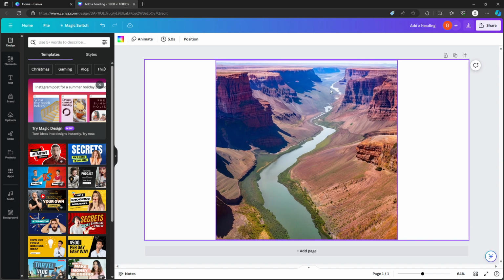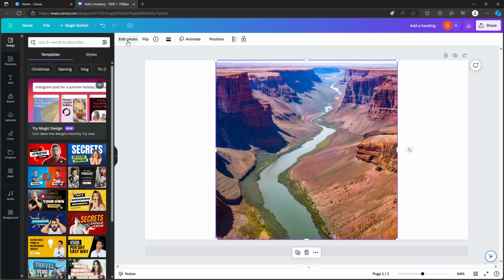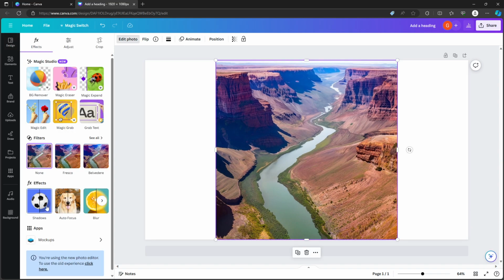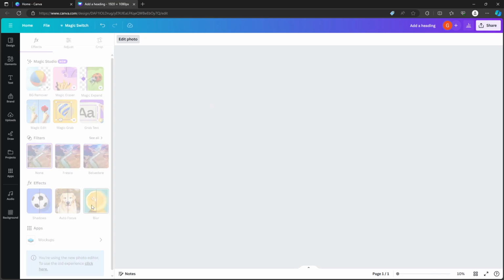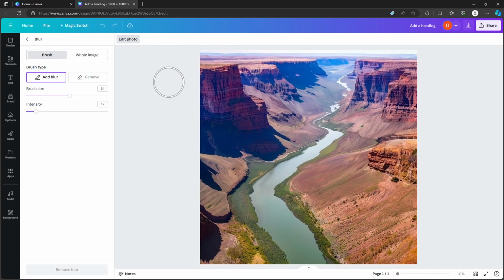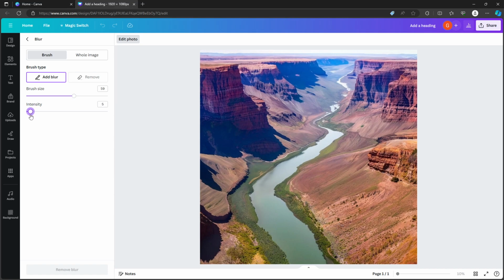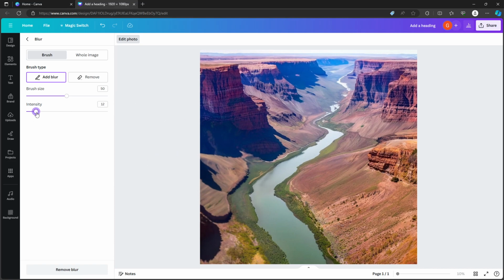How to Blur Part of an Image on Canva?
In this video, I'll guide you through the steps on how to blur part of an image. Follow these simple instructions to create a visually appealing effect while maintaining emphasis on specific elements.